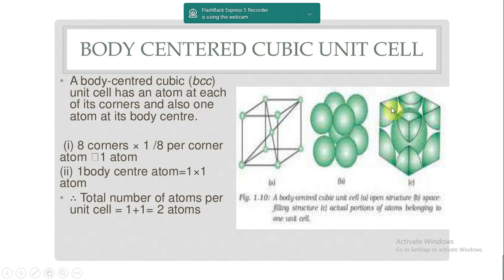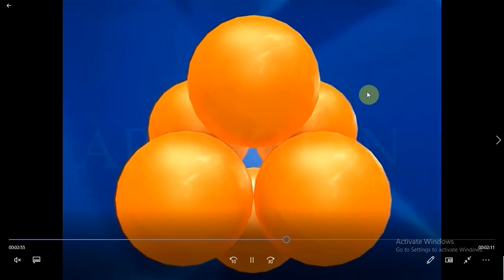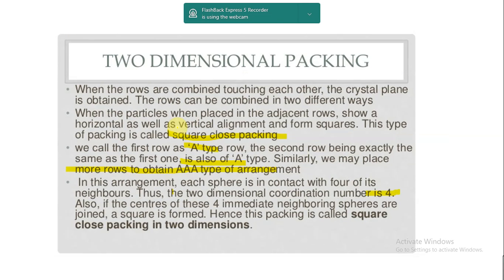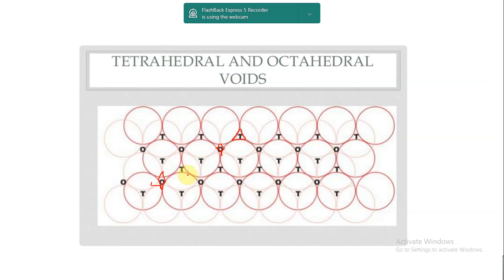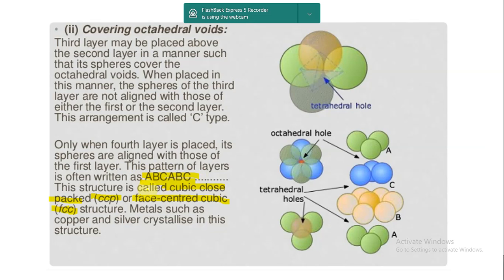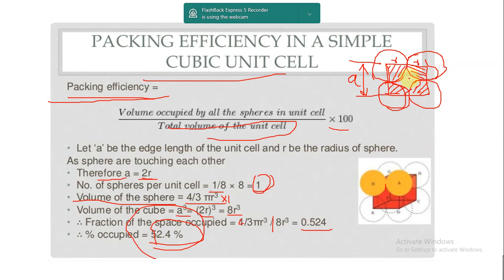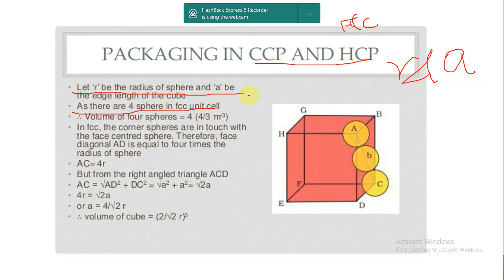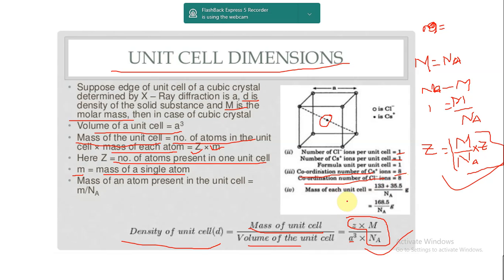| PACKING FRACTION & PACKING EFFICIENCY | 3D VIDEO FOR HCP & CCP FOR VISUAL CLARIFICATION |